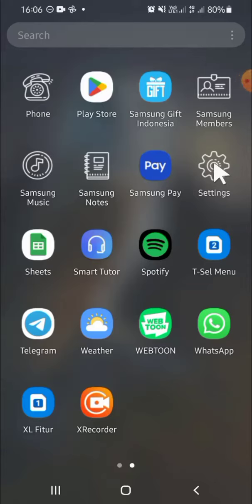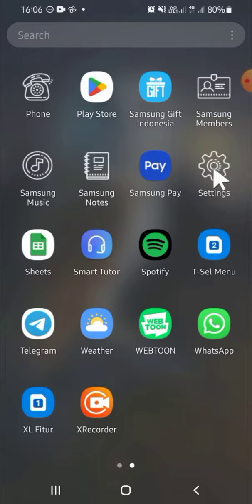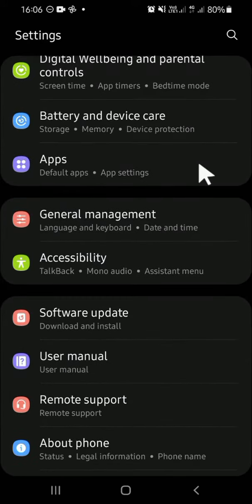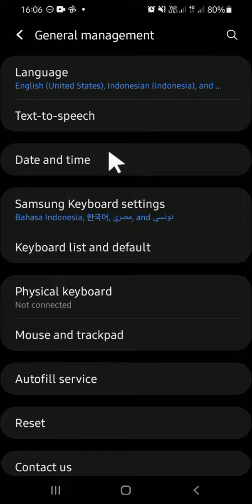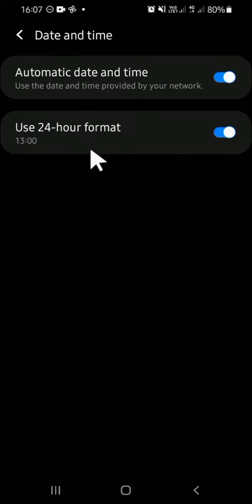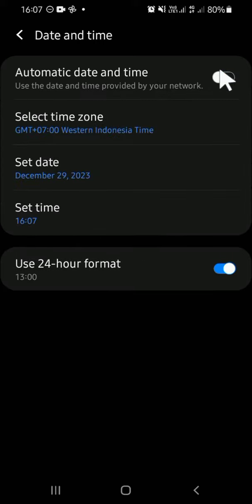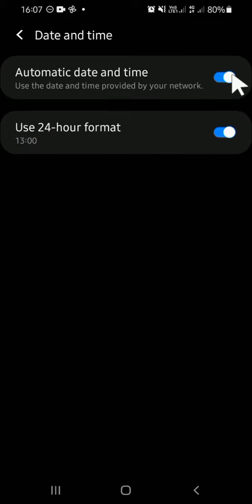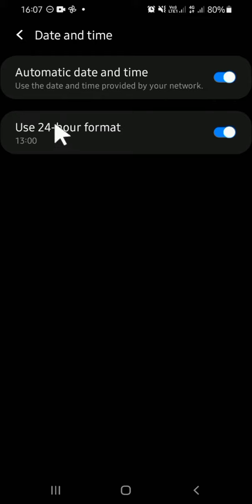👍 APP HACKS: Is Your Time Wrong? How to Update Date and Time Settings on Android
Encountering discrepancies in time? We've got you covered with troubleshooting tips to identify and resolve common time-related problems on your Android device. Here's the tutorial on how to update date and time setting on android. Check this out!